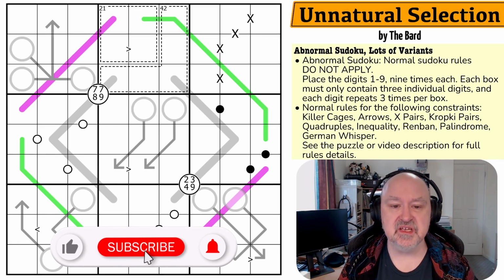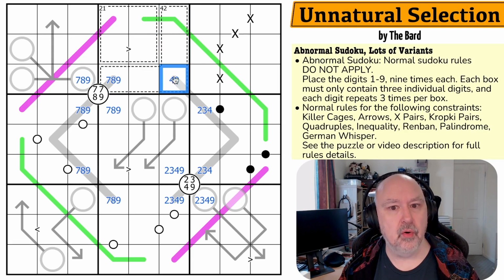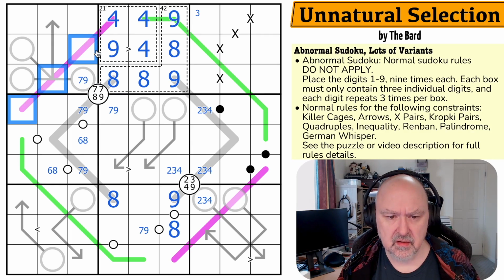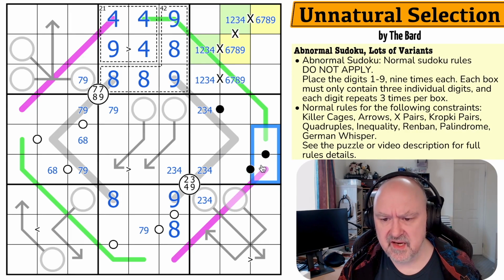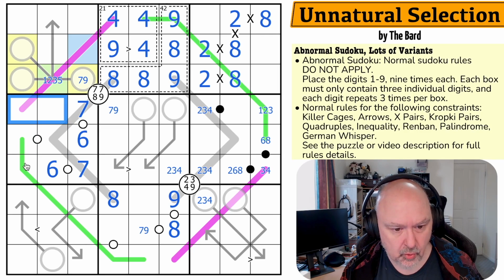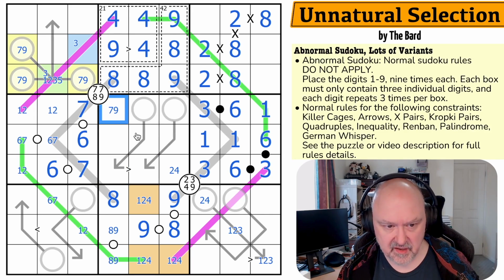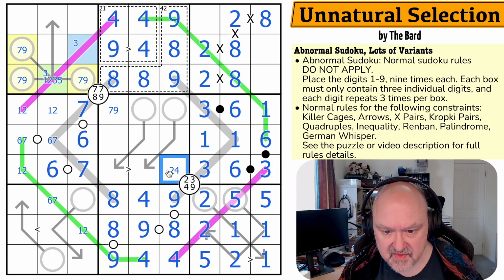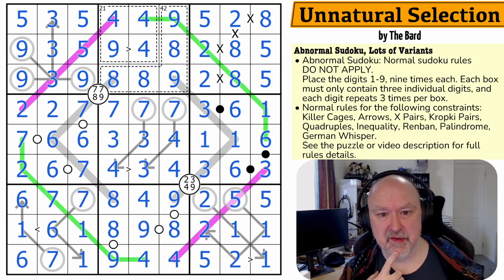When the next evolution of Sudoku is not Sudoku!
BremSter solves "Unnatural Selection" by The Bard.
This is an Abnormal Sudoku using a wide variety of Sudoku variants.

📋 Puzzle Rules:
• Abnormal Sudoku: Normal sudoku rules DO NOT APPLY. Place the digits 1-9, nine times each. Each box must only contain three individual digits, and each digits repeats 3 times per box.
• Killer cages: digits in a cage add up to the value in the corner, and digits may repeat.
• Arrows: digits along an arrow add up to the value in the circle.
• X: Digits with an X between the add up to 10.
• Kropki: Digits with a white dot between them are consecutive, and those with a black dot are in a ratio of 2:1.
• Quad: Digits in the circle must appear in one of the 4 surrounding cells.
• Inequality: digits with an inequality symbol point to which digit is smaller.
• Renban: Digits along the purple line must be consecutive in some order.
• Palindrome: Digits on the grey line must read the same forward or backwards.
• German Whisper: Digits along the green line must differ by at least 5.

0:00 Intro
0:38 Rules
6:03 Puzzle Solve